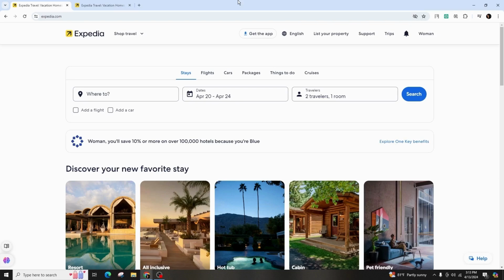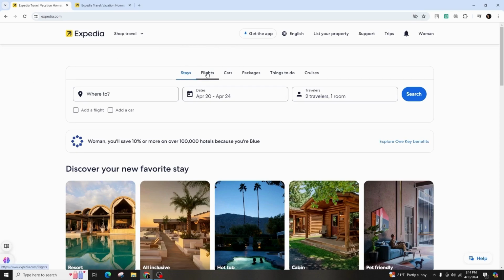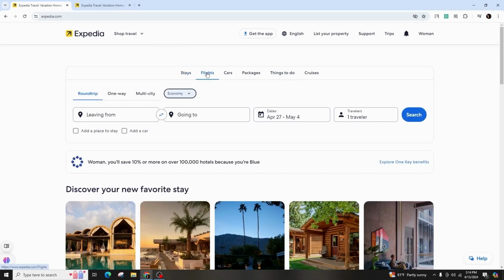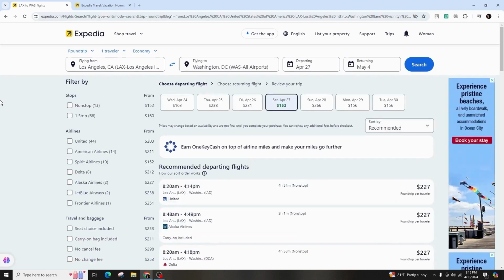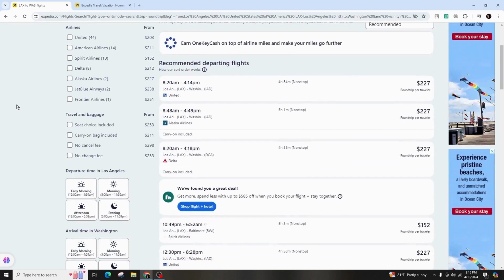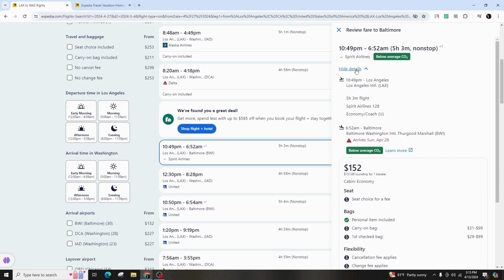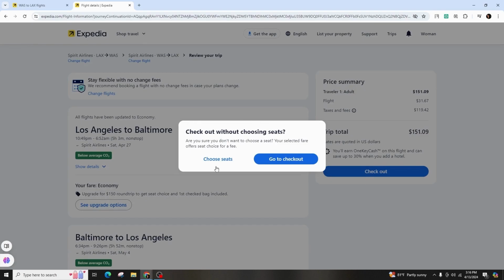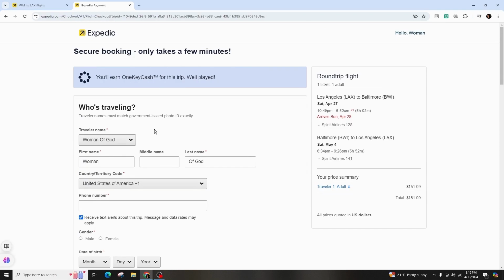How To Book Flight Tickets Online Expedia (EASY!)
"Ready to jet off on your next adventure but unsure where to start? Our latest video, 'How To Book Flight Tickets Online on Expedia (EASY!)' is your ultimate guide to booking flights quickly and easily using Expedia. Whether you're planning a last-minute trip or scheduling a vacation well in advance, this video will show you the most efficient way to secure the best deals.

What we'll cover:

- A step-by-step tutorial on navigating Expedia's website to find flights.
- Tips on how to filter and compare flight options to get the best prices.
- Techniques for maximizing discounts and leveraging flight alerts.

Booking your next flight doesn't have to be complicated. Watch this video to learn all the tips and tricks for a hassle-free booking experience on Expedia.